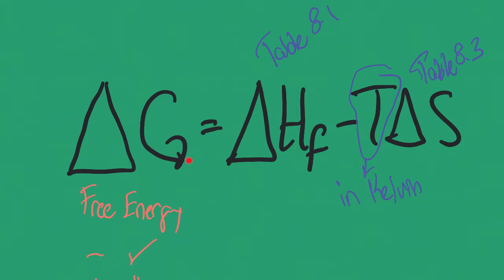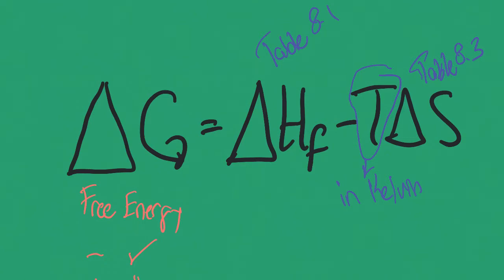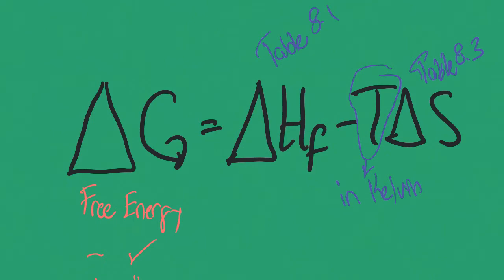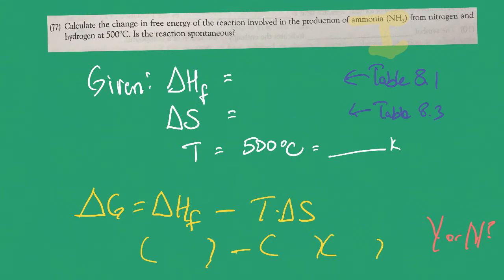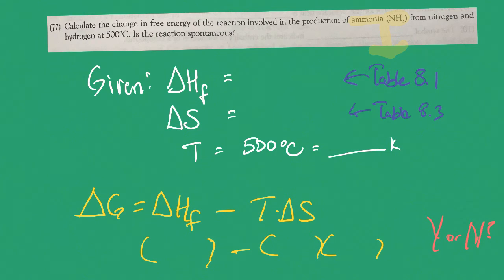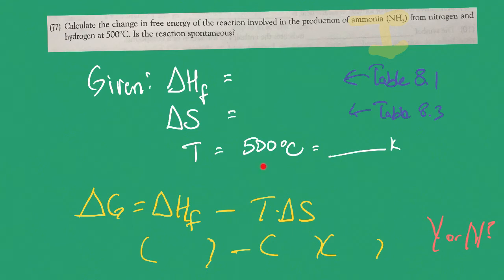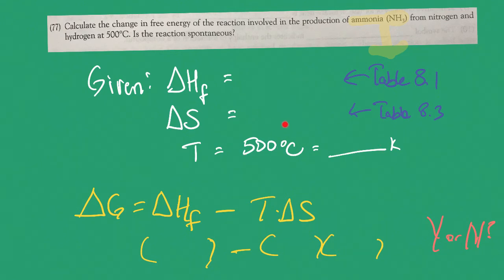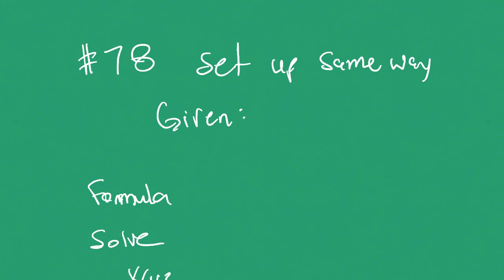Chemistry 1128 p. N 77